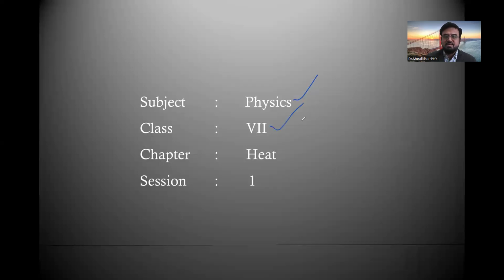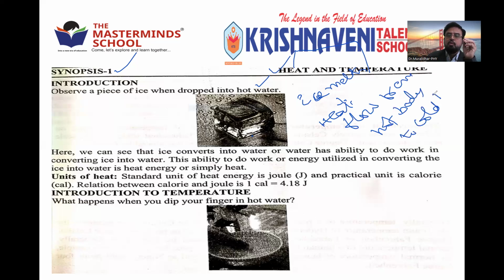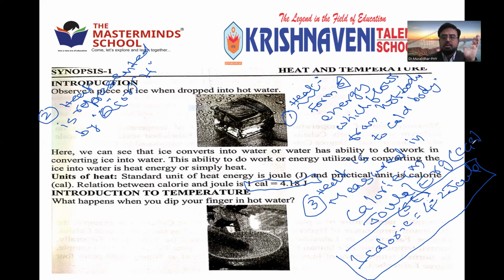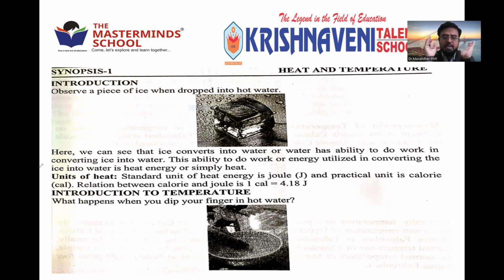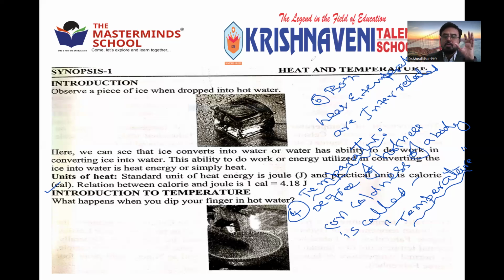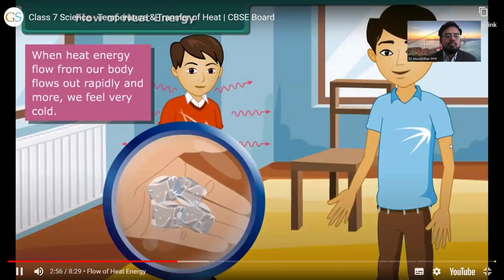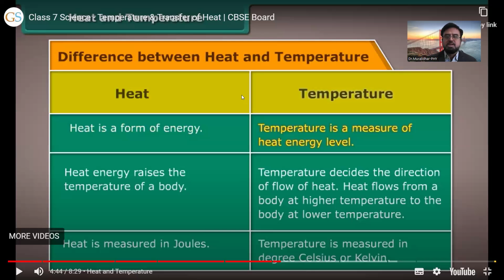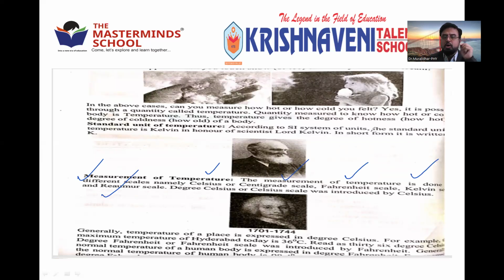CLASS 7 HEAT 1